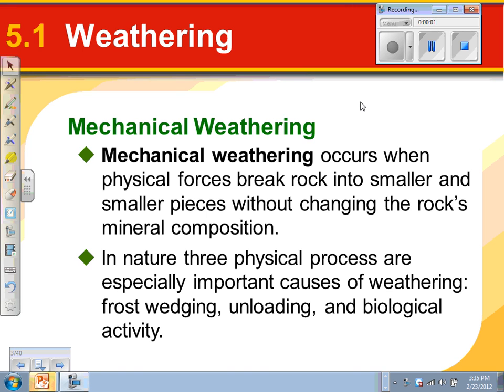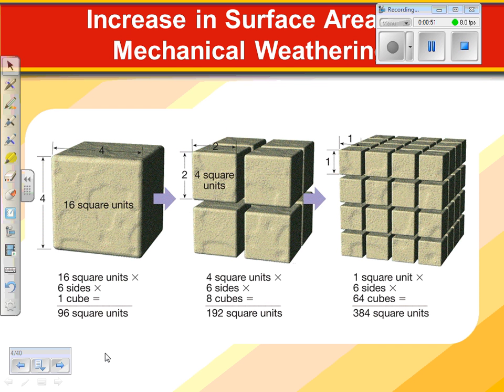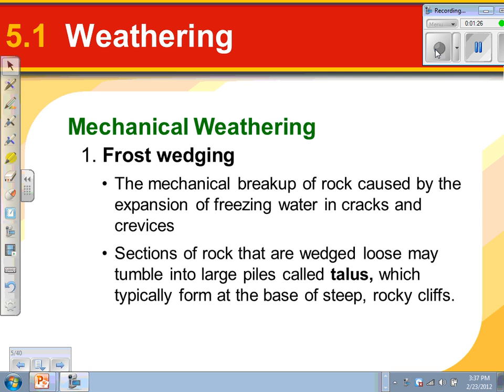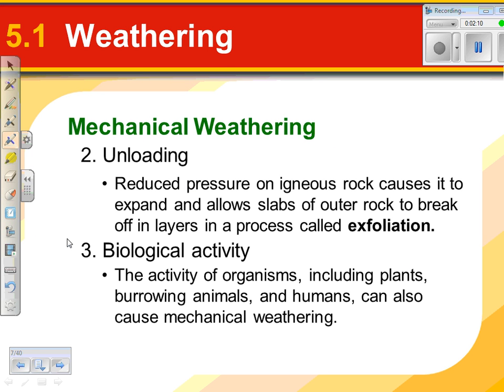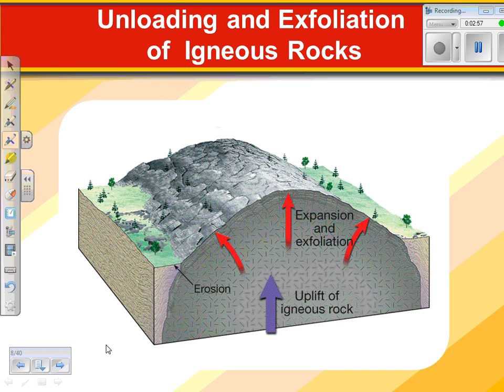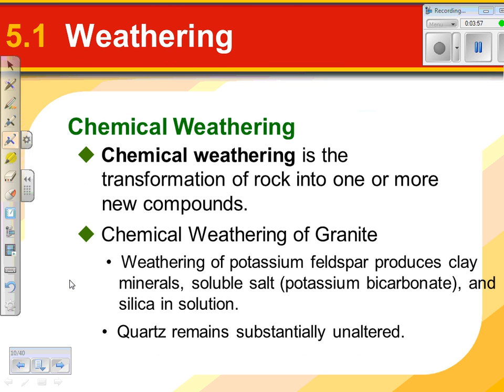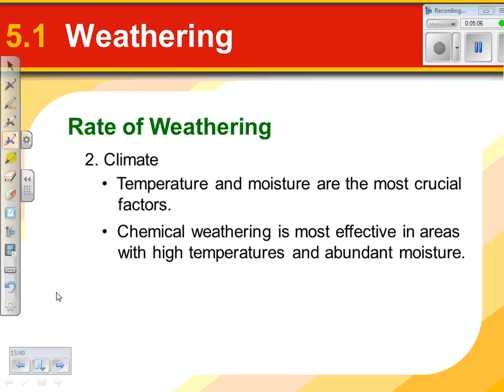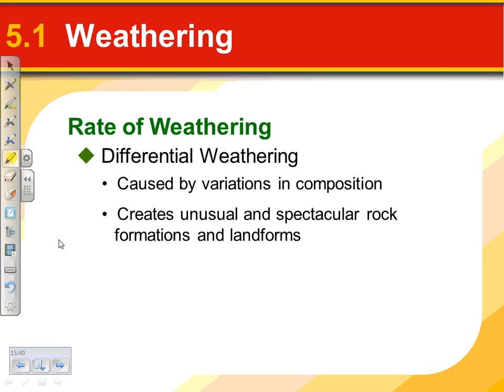Chapter 12, Erosion, Section One Lecture Notes